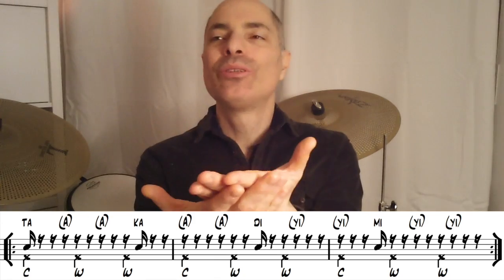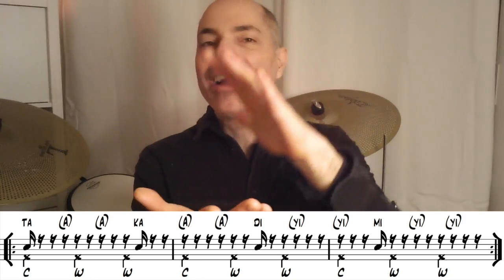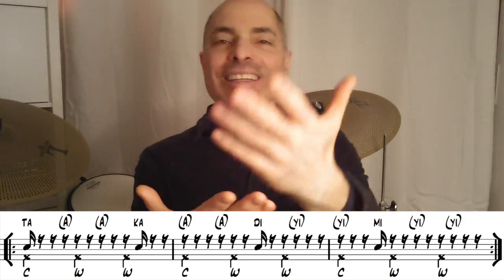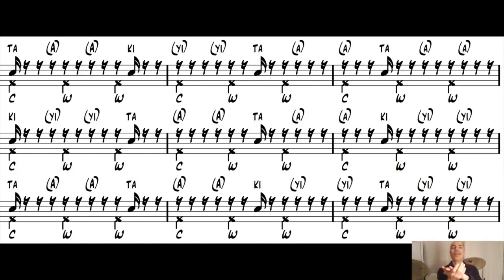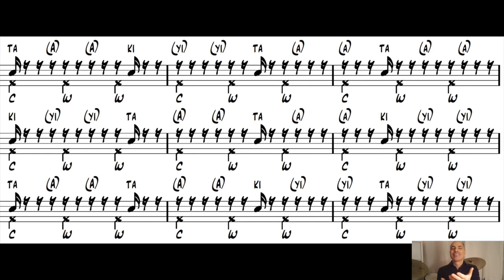Mastering Rhythm With Konnakol (33) Fractal Rhythm A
One of the most exciting and unusual aspects in South Indian Rhythm is that it can represent complex geometric structures such as the fractal.
In this video and in the next video I'll try to give a few examples of this rhythmic aspect.